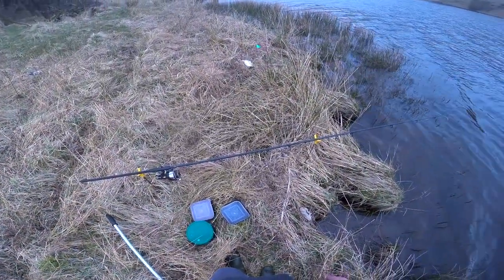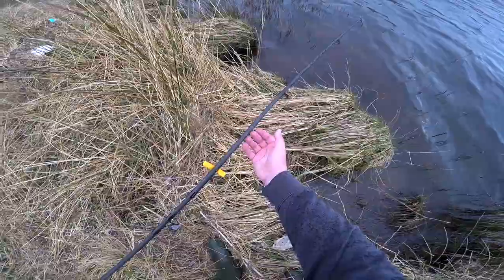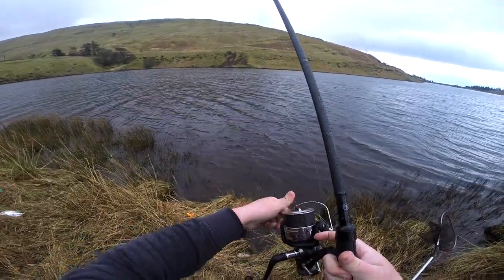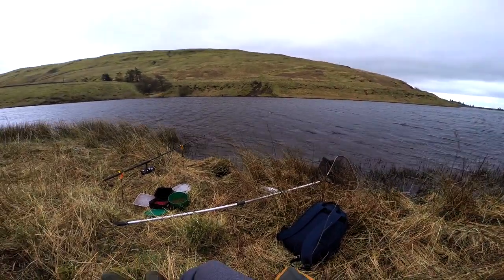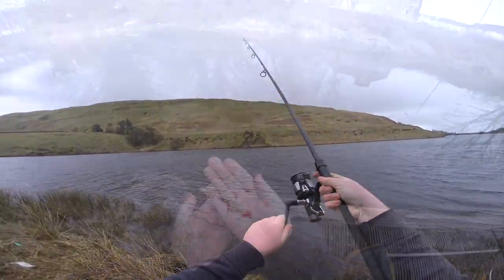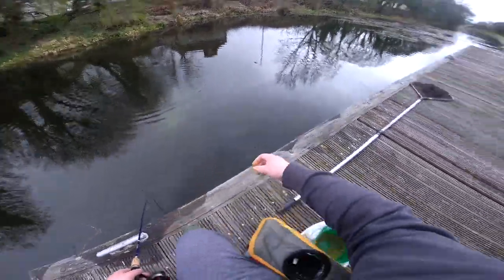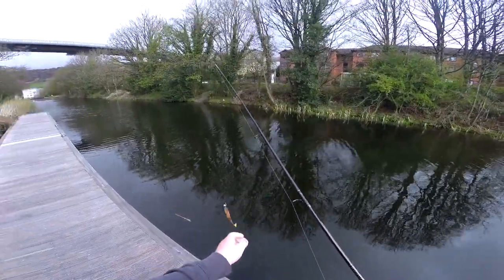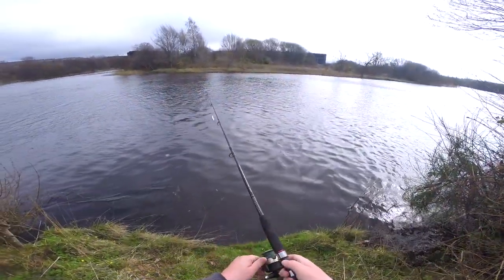FIRST SEA TROUT OF THE YEAR